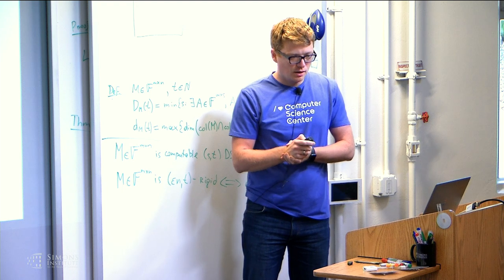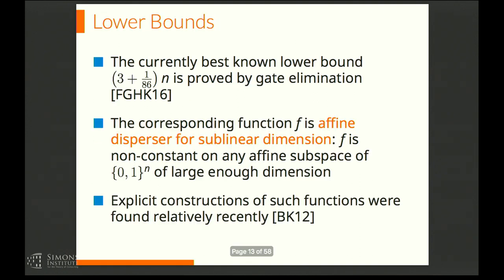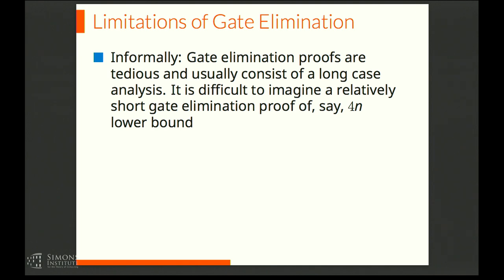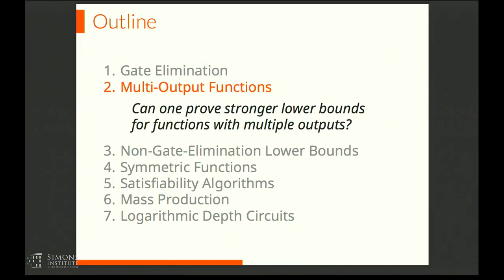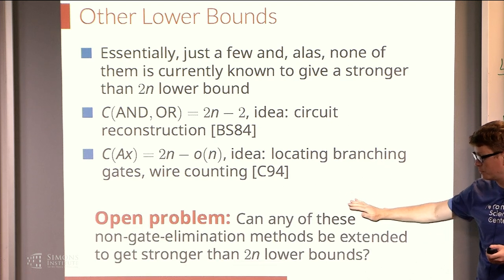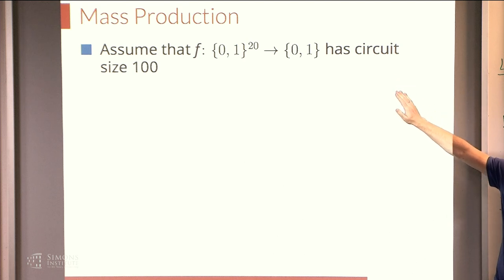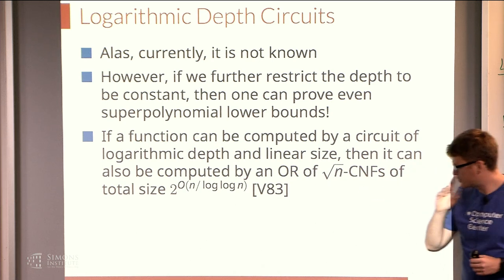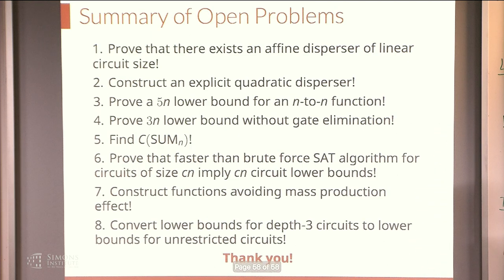Lower Bounds for Unrestricted Boolean Circuits: Open Problems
Sasha Kulikov (St. Petersburg Department of Steklov Institute of Mathematics)
Boolean Devices